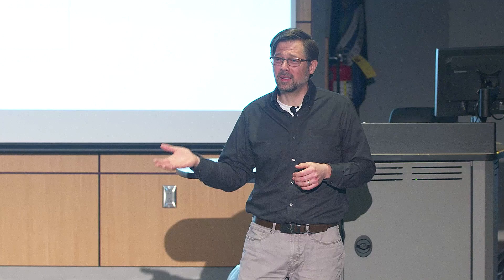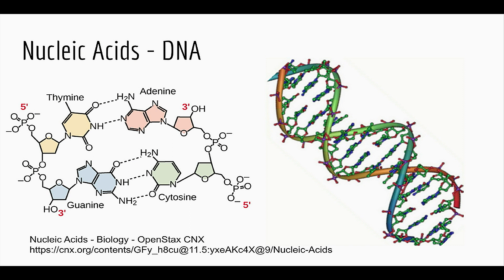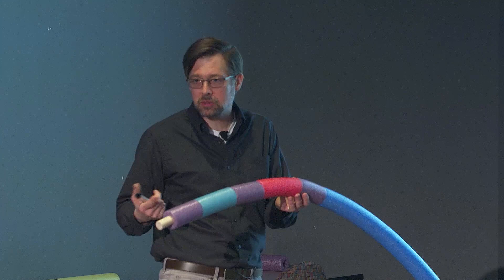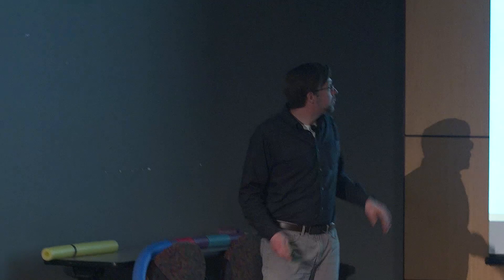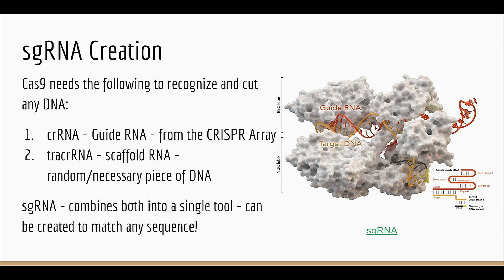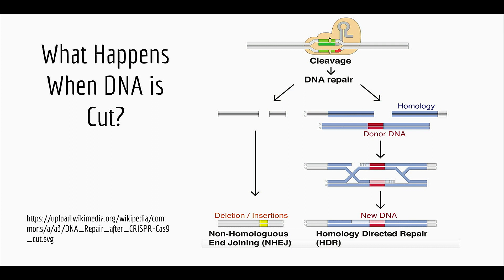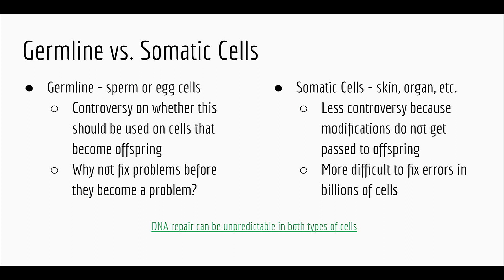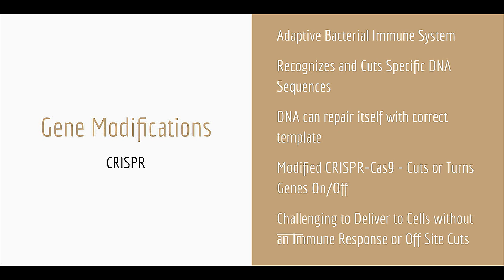GRCC Science Talk: Gene Modifications and CRISPR by professor William Faber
Have you heard of CRISPR? It stands for Clustered Regularly Interspaced Short Palindromic Repeats. Promises of cured disease, designer organisms, and dangerous consequences all surround this fascinating topic. The background and origin of the CRISPR technique will be presented along with a brief description of applications and potential difficulties.

Bill Faber is a GRCC chemistry professor who has researched physical and biochemical applications focused on identifying and characterizing larger bio-molecules using spectroscopy.